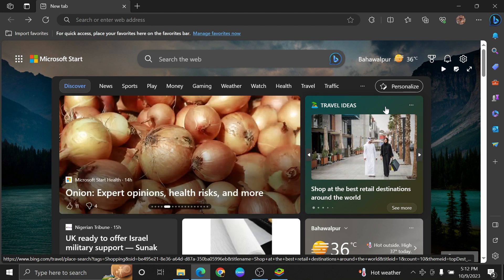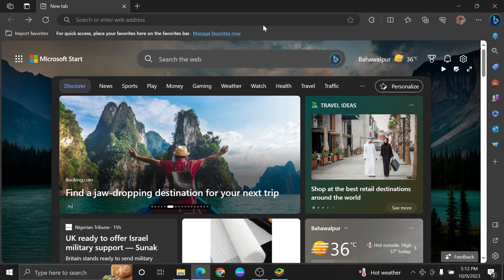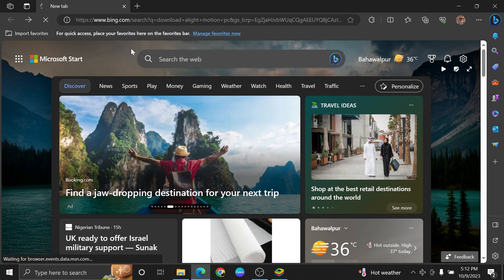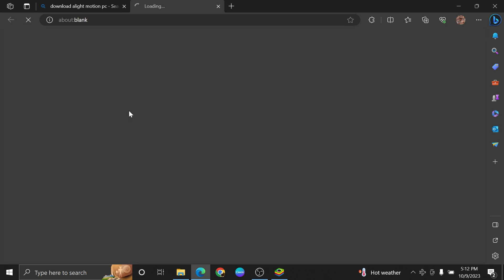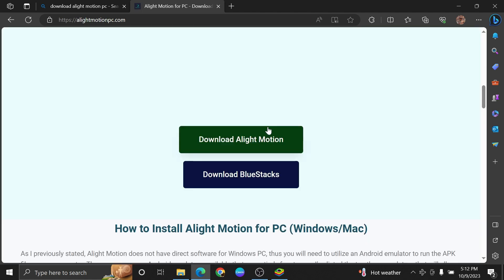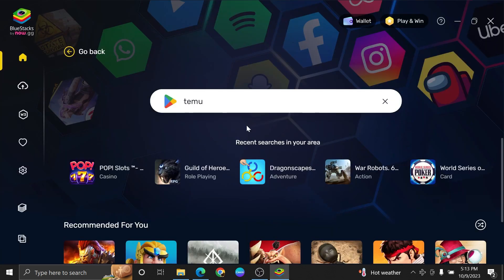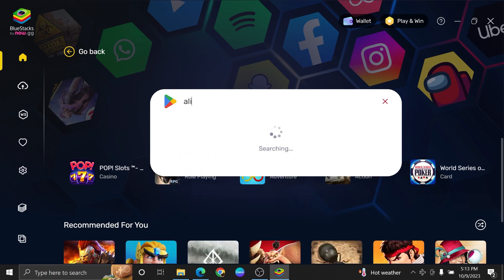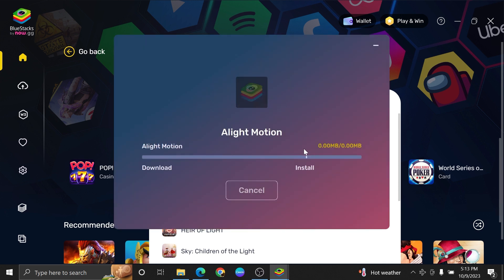How To Install Alight Motion On PC